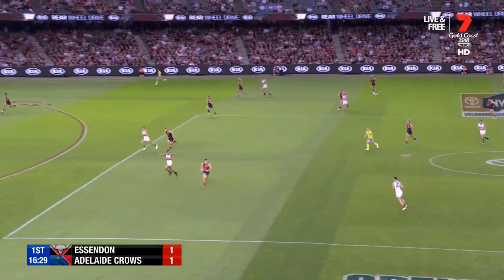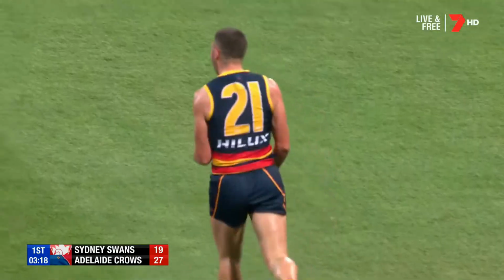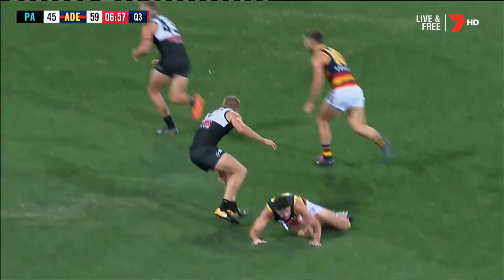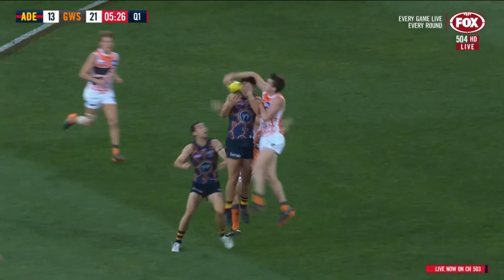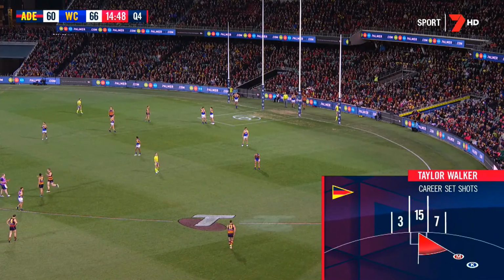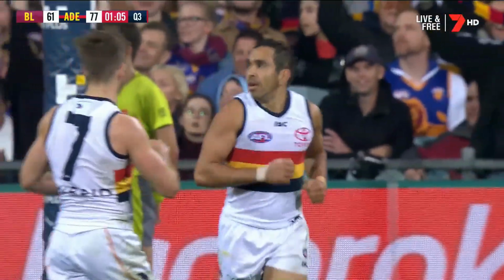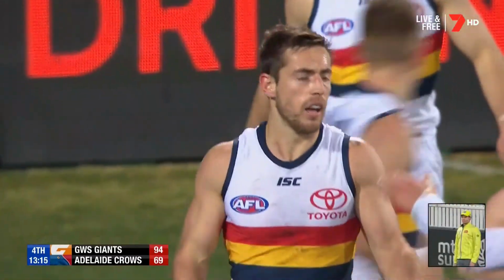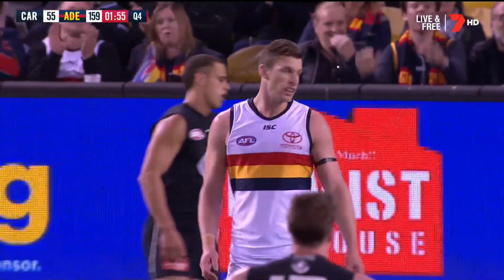Adelaide Crows 2018 Season Highlights